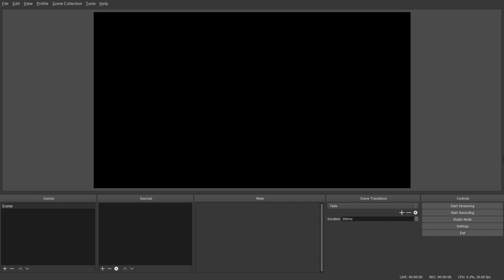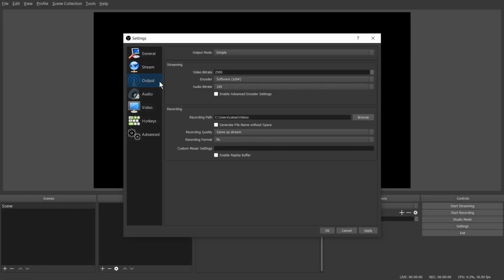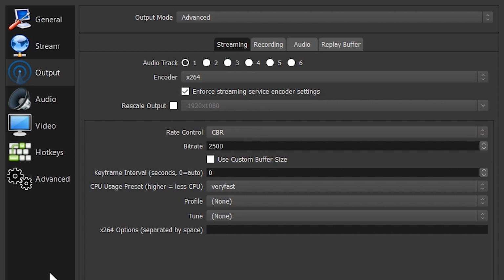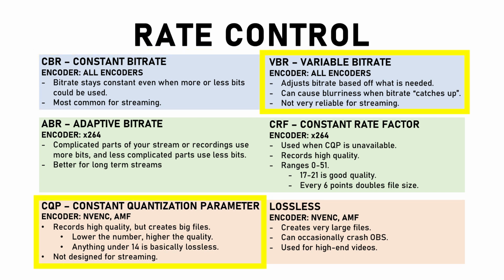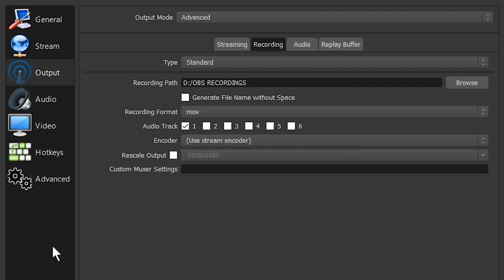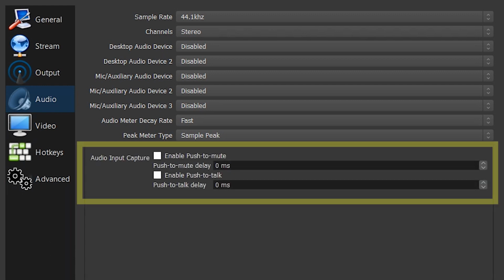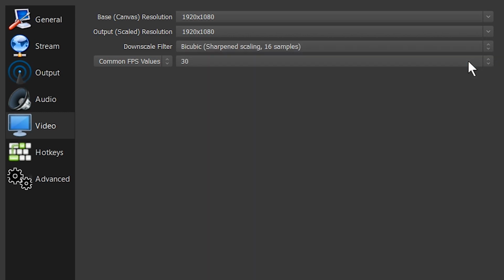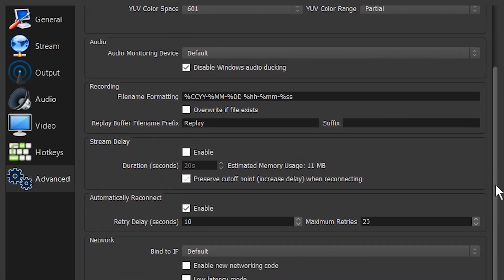OBS Part 2 - Settings